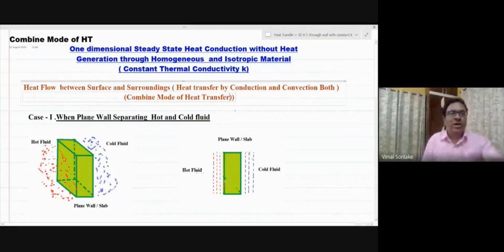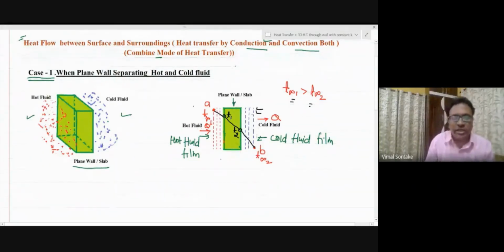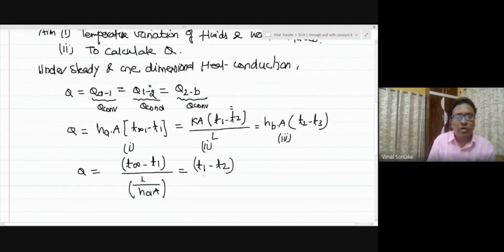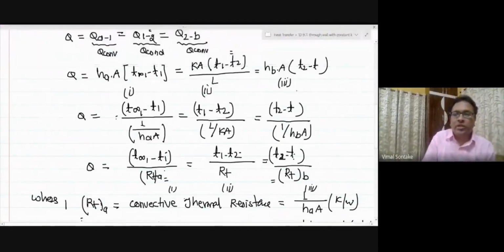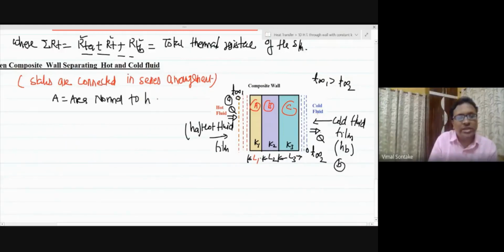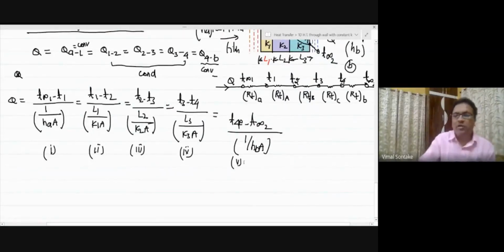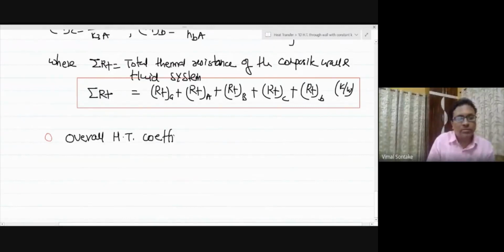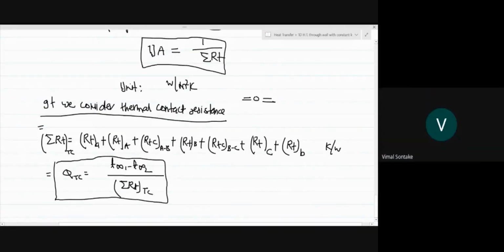1.17 -Heat Conduction combined mode of Heat Transfer (Part -4)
In this video , Heat transfer analysis  through composite wall considering combined mode (conduction and convection both ) of heat transfer, is  done.